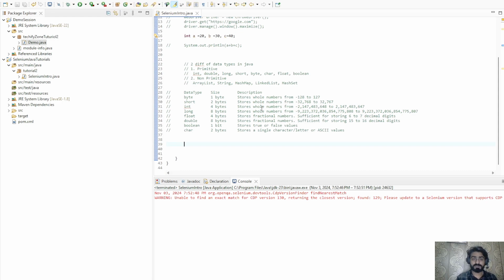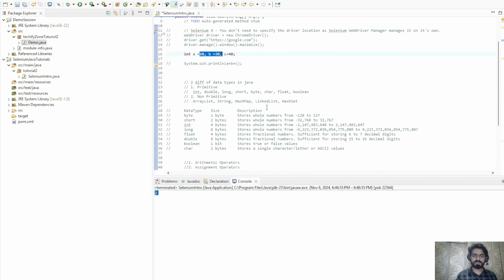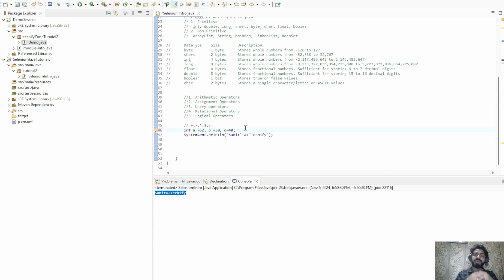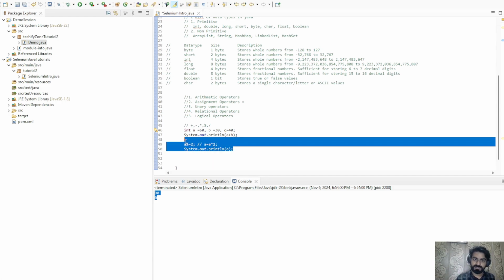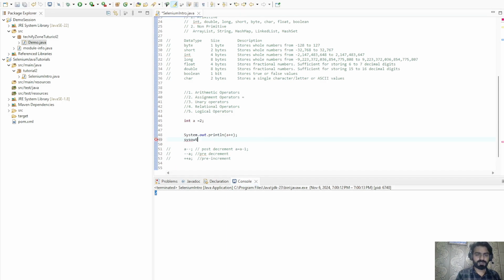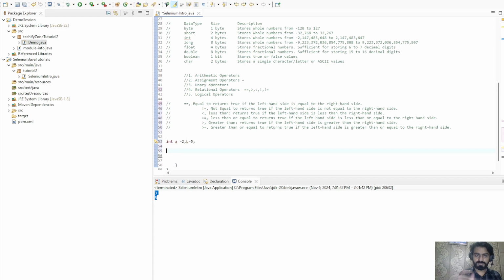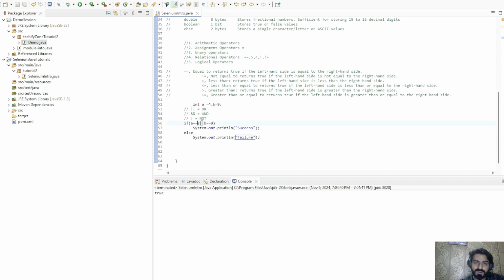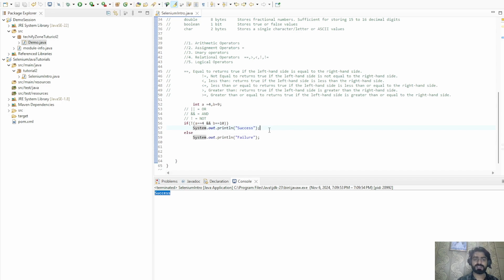Techify Zone: Operators in Java | Tutorial 4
Welcome back to Techify Zone! In today's video, we dive deep into the basics of Java programming by exploring operators. You'll learn what operators are, how to use them, and their types.

Topics Covered:

Introduction to Operators in Java

How to use operators in your programs

Happy coding! 🎉